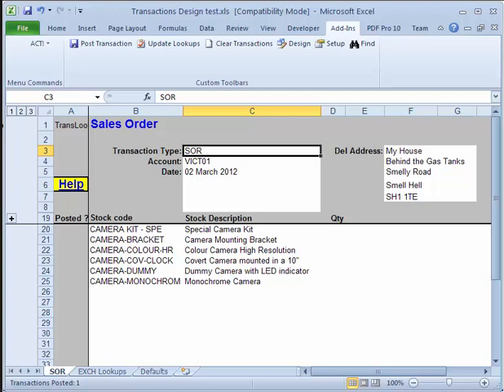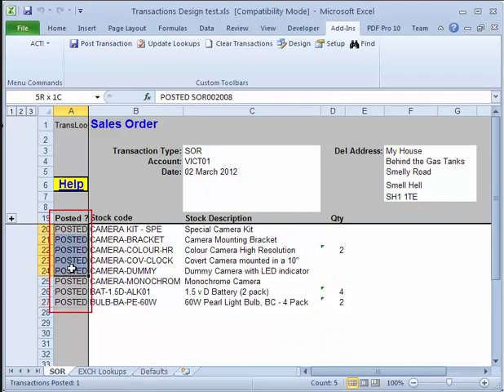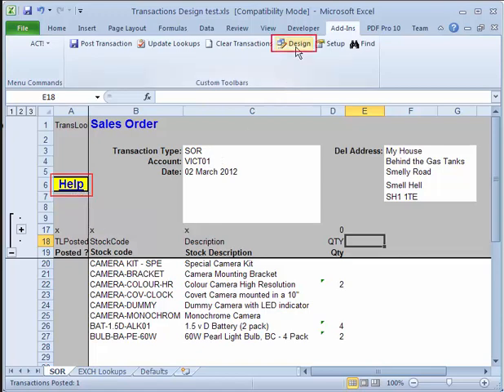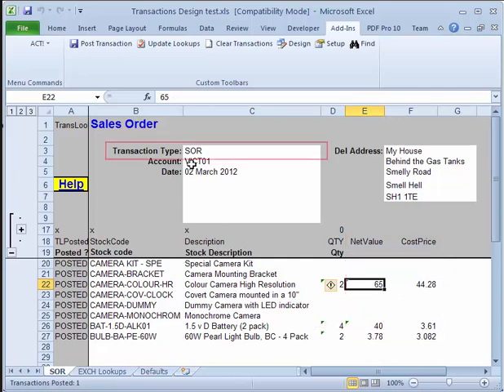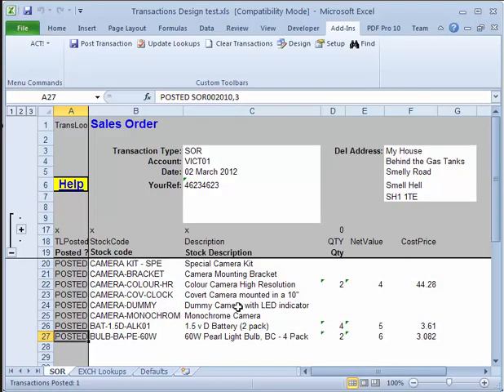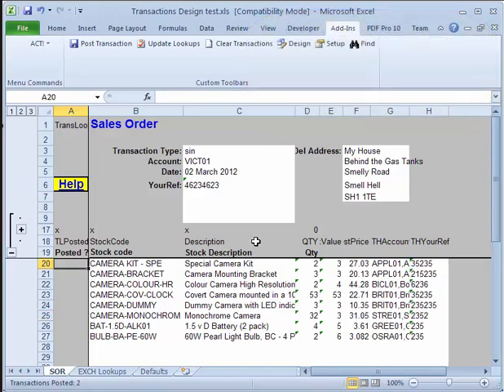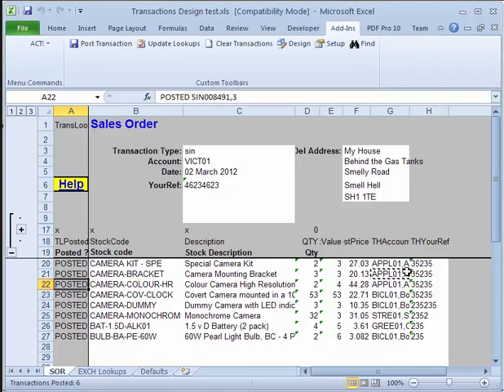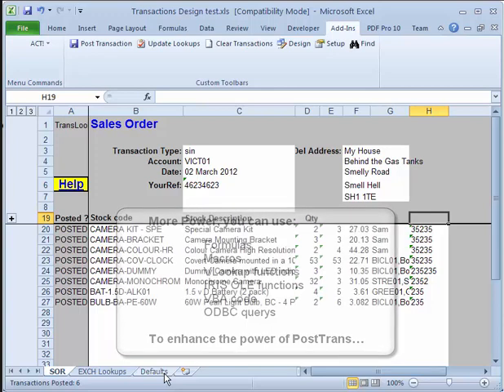PostTrans for Exchequer: Transactional Data Training Video